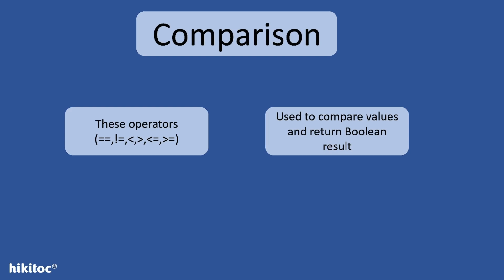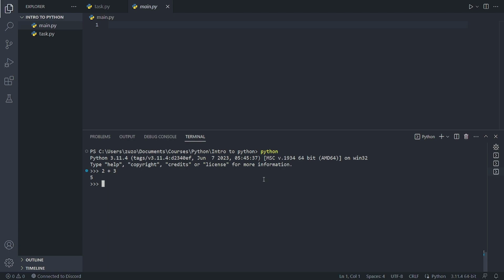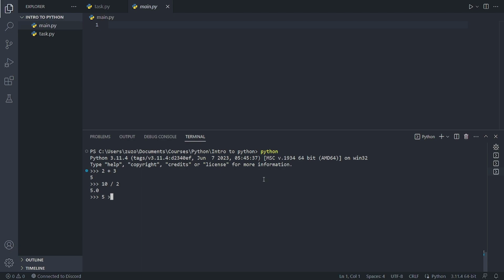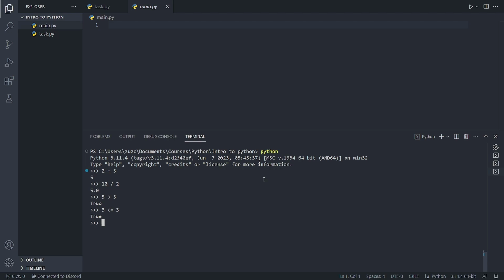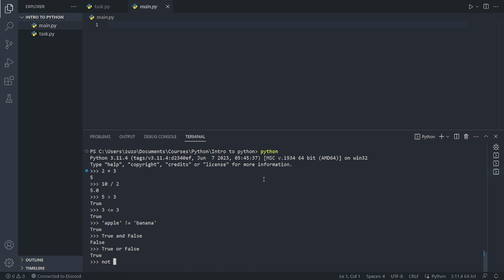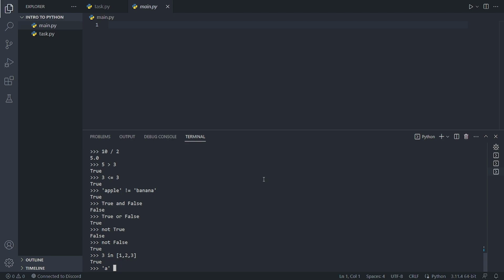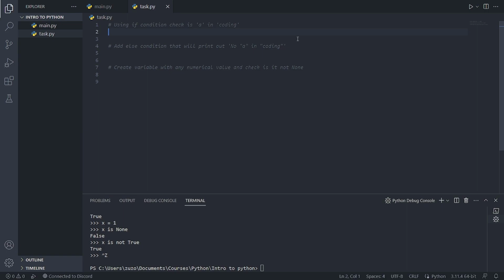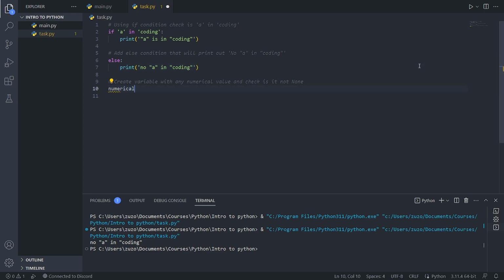Operators in Python: A Full Guide for Beginners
Discover the basics of Python operators in this beginner's guide. Learn arithmetic, comparison, and logical operators with practical examples. Start coding confidently!